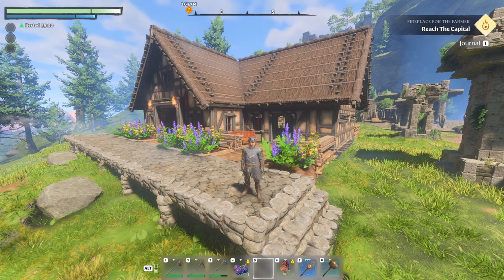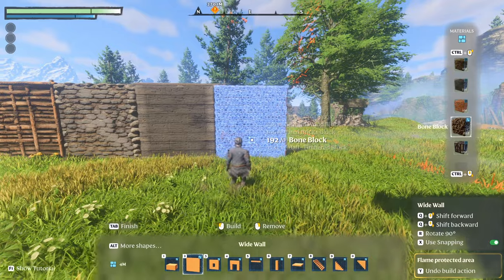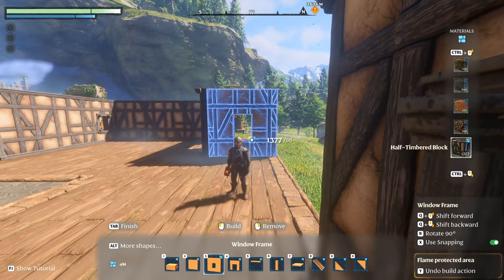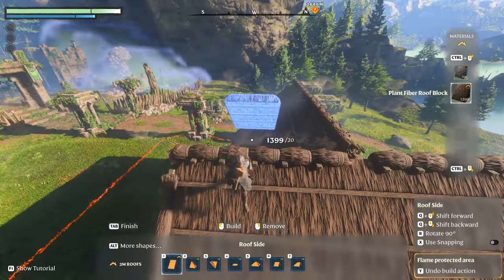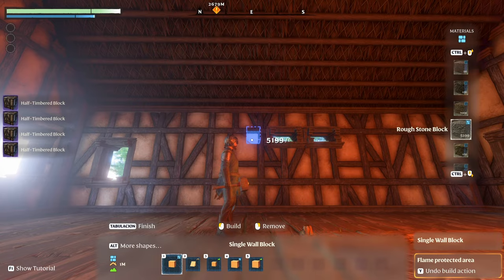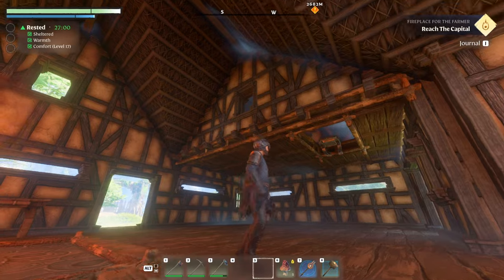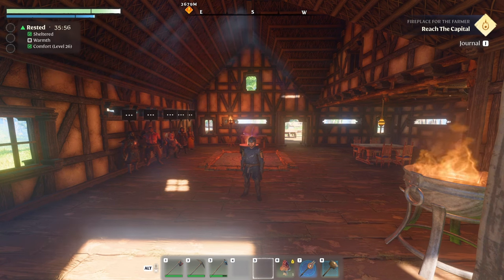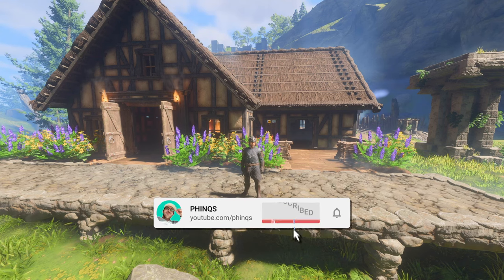How to Build an Impressive Starter House | Enshrouded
In this video, I show you how to build a small, starter cottage that can be built from the start of the game. The building consists of a main body, with an attic bedroom, and a small storage basement. Throughout the video, I included many building tips that I have noticed since I started playing which should help you to add extra details and features to your own builds going forward.